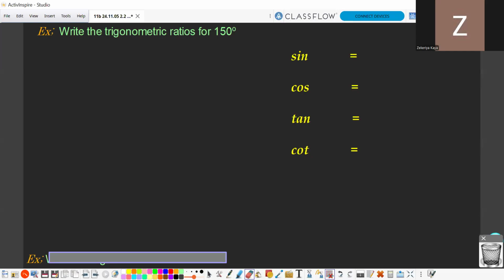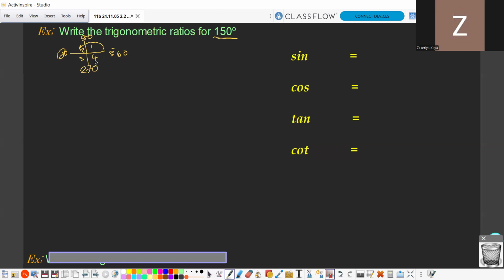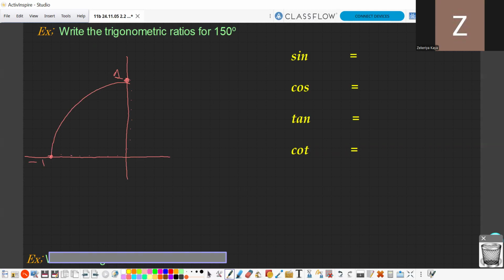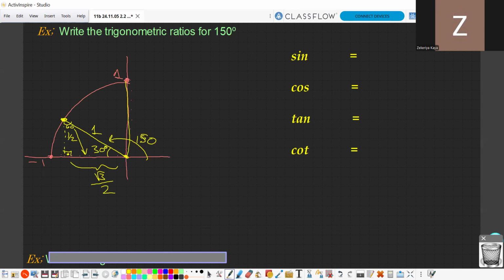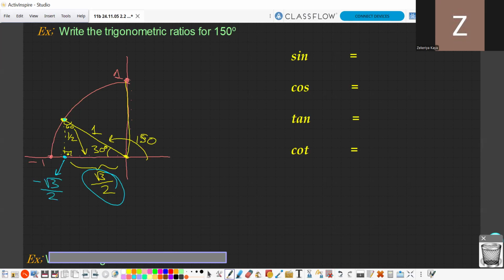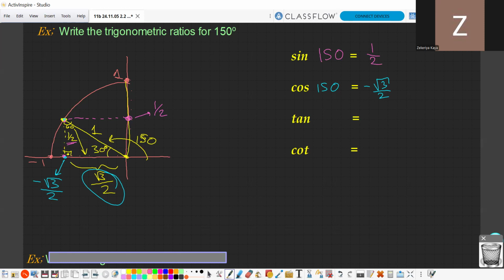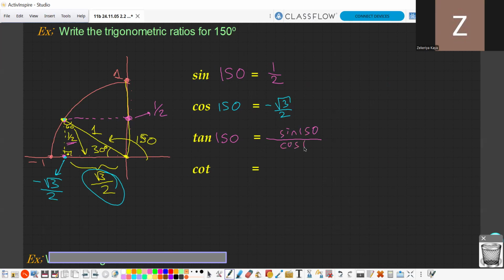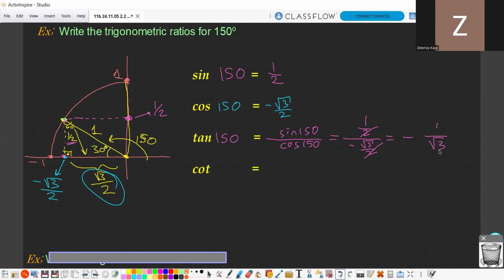Gr11 Finding the trigonometric ratios for 150 degree by using unit circle example 1